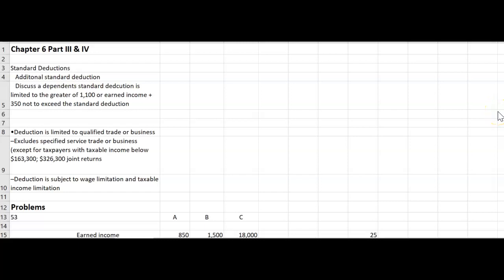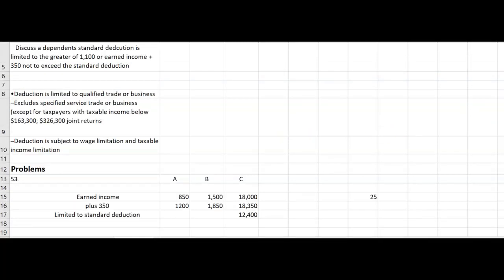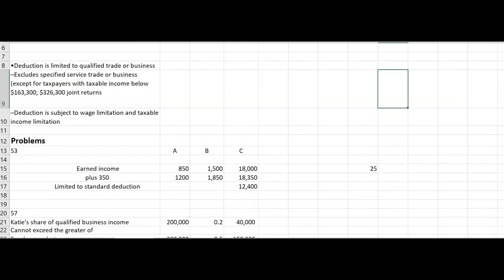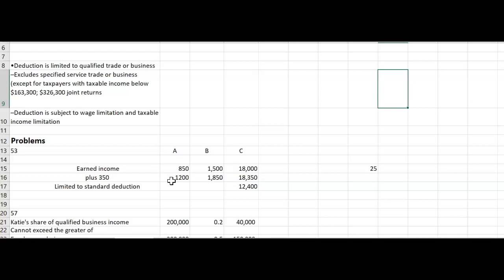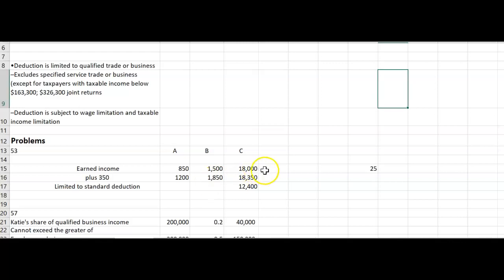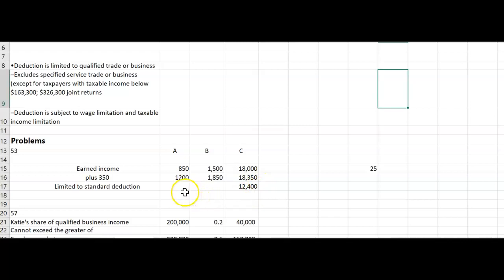Chapter 6 Pr 53